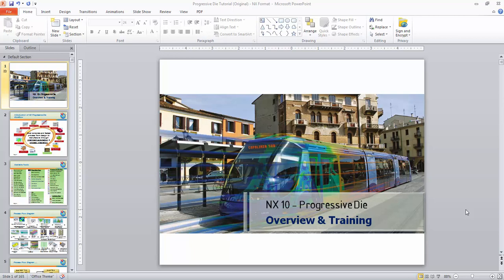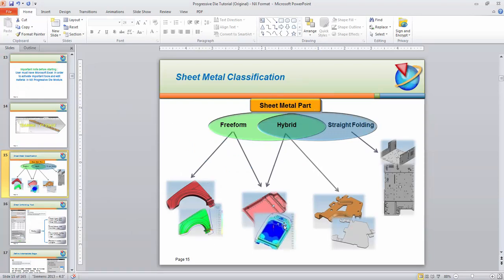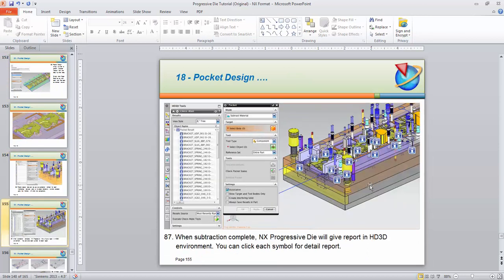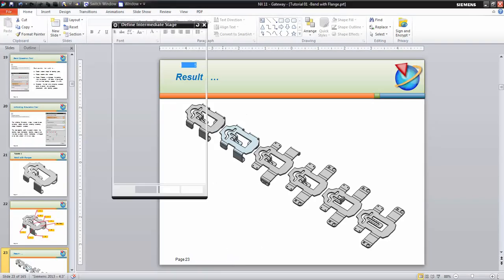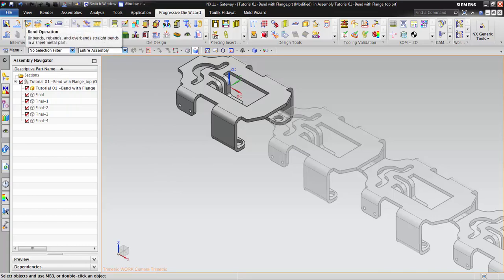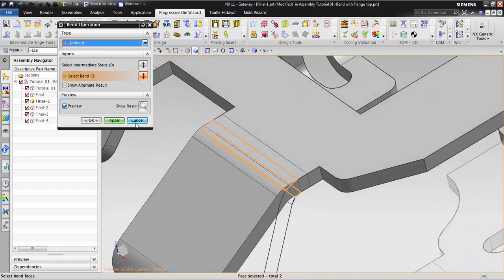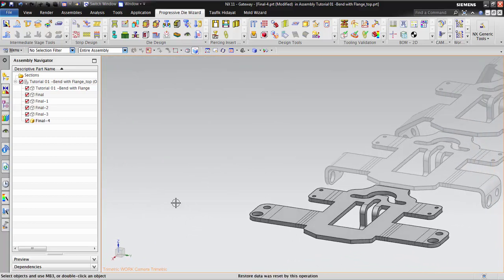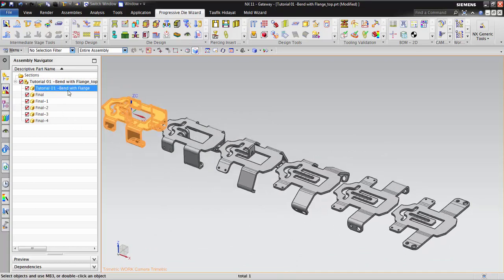NX Progressive Die Wizard (NX PDW) : Example 1, Create Process Layout